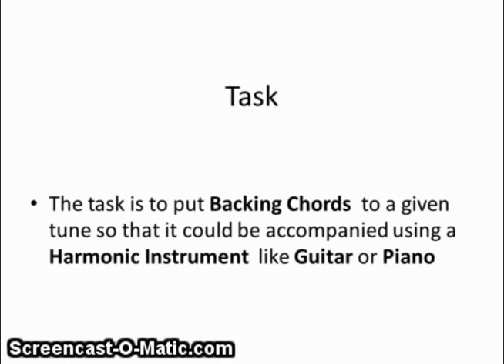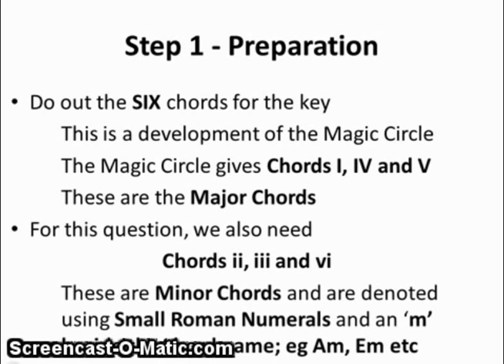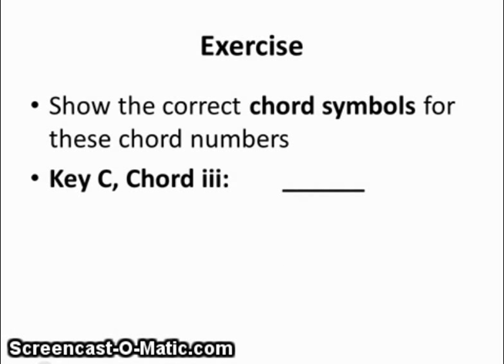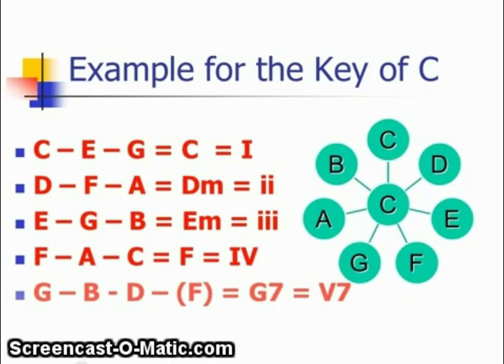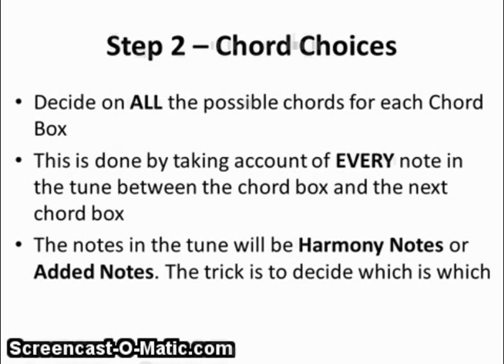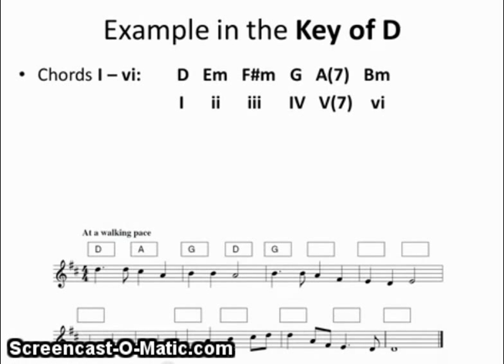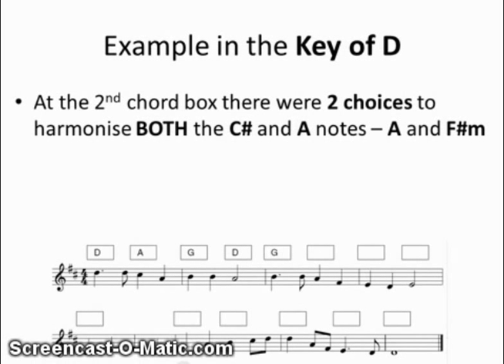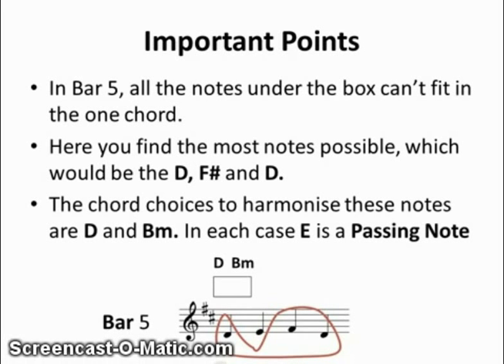St Kilians Junior Cert Harmony Question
This is a video to help students learn or revise for the Junior Cert Backing Chords Question (Question 8C) Follow the method on the video (pause it as you need to) and it should make doing these questions a snap!